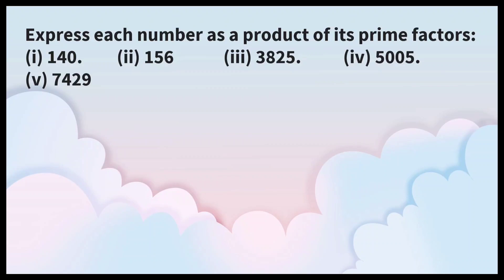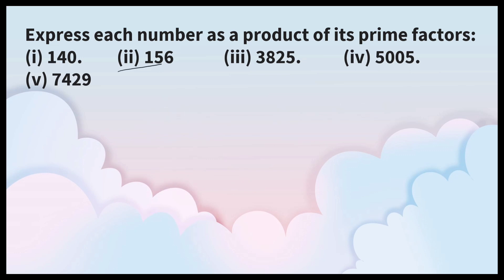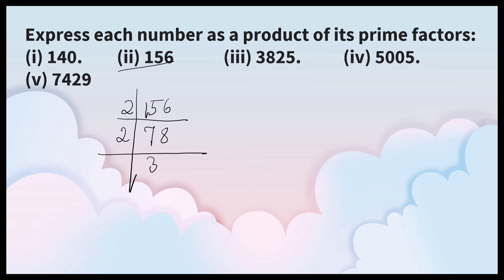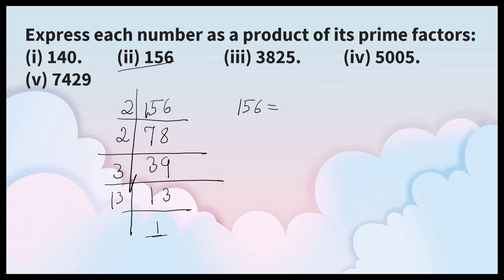Express each number as a product of its prime factors: (i) 140. (ii) 156#realnumbers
Express each number as a product of its prime factors:
(i) 140.         (ii) 156             (iii) 3825.           (iv) 5005.          (v) 7429
real numbers